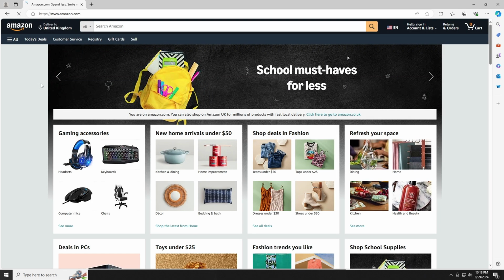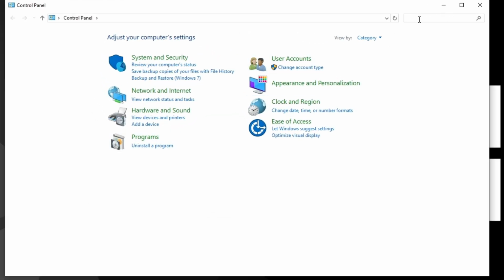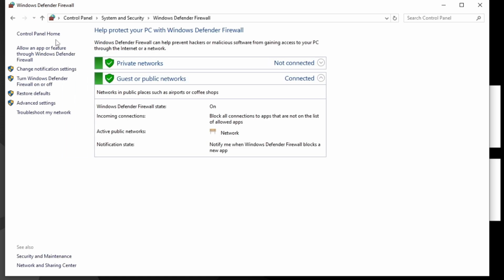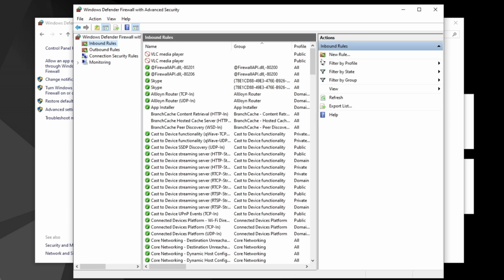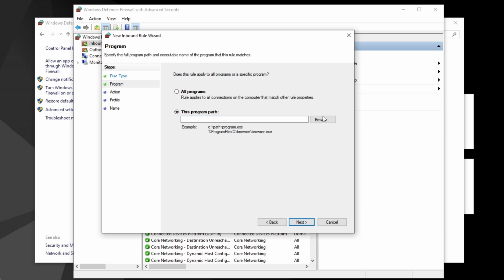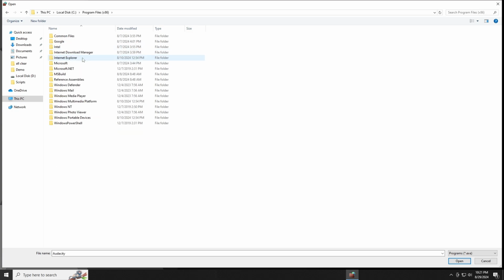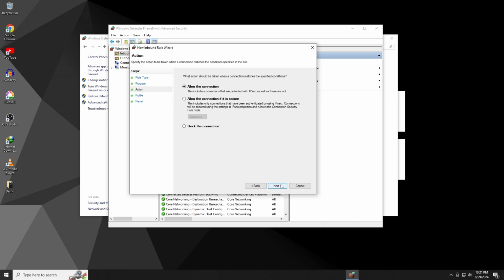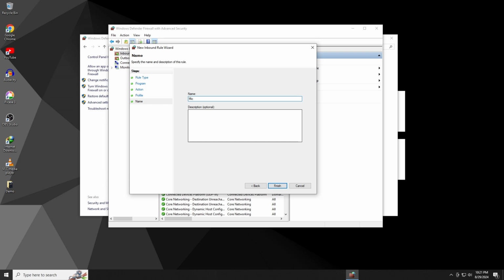How to Block Internet Access for a Specific Application in Windows 10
Learn how to block internet access for specific apps in Windows 10 and 11. This tutorial will guide you through the process of restricting internet access to certain applications, helping you to improve your online security, reduce distractions, and minimize data usage. By following these simple steps, you can take control of your internet connectivity and customize your Windows experience. Discover how to use built-in Windows features and third-party tools to block internet access for specific apps, and find out which methods work best for your needs. Whether you're a parent looking to limit your child's online activities or a user trying to stay focused on your work, this video will show you how to block internet access for specific apps in Windows 10 and 11.